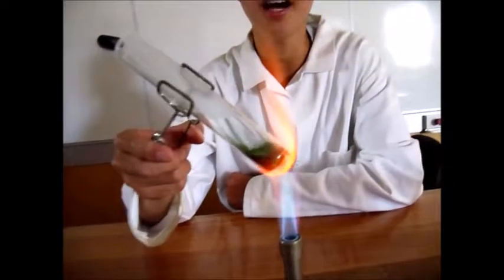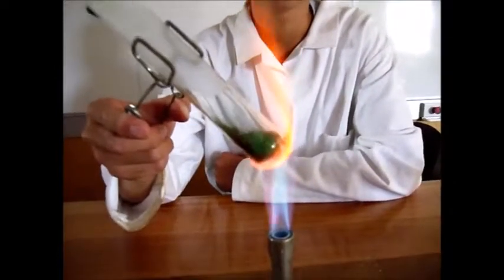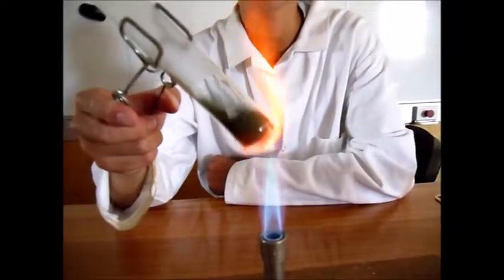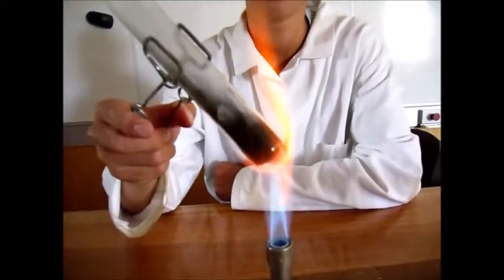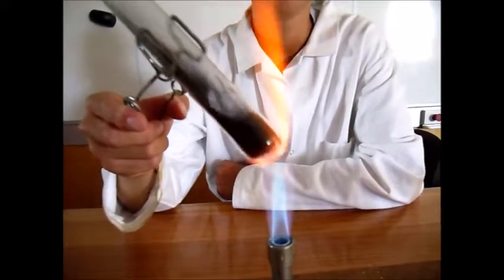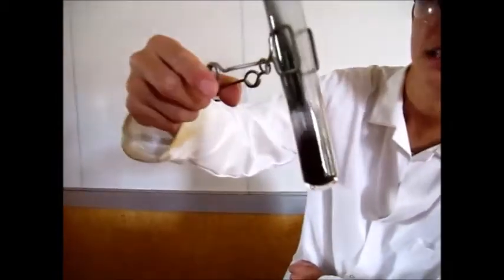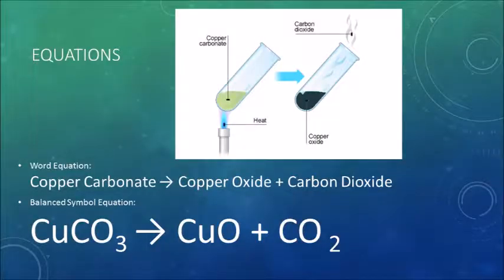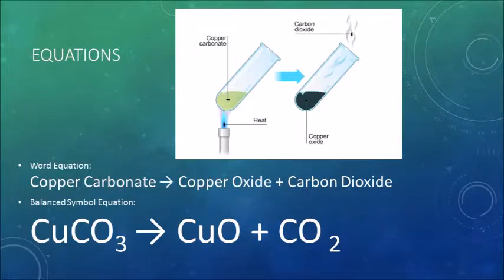Decomposition Reaction: Copper Carbonate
A thermal decomposition reaction of copper carbonate with word and balanced symbol equations.

This video would be useful for those studying the NCEA Chemistry standard of 1.5 Chemical Reactions.